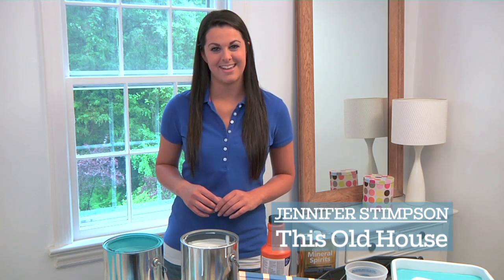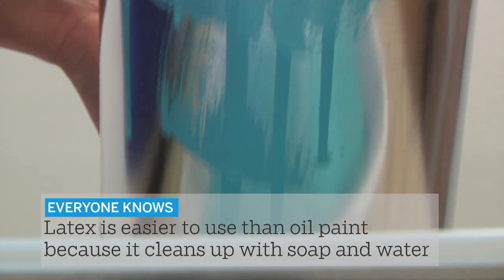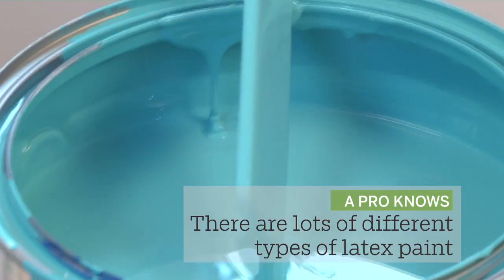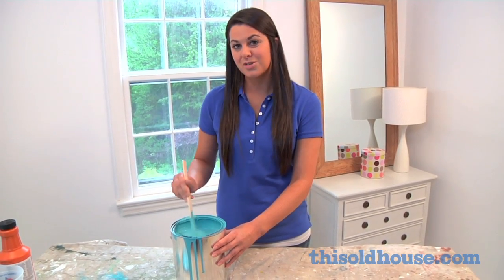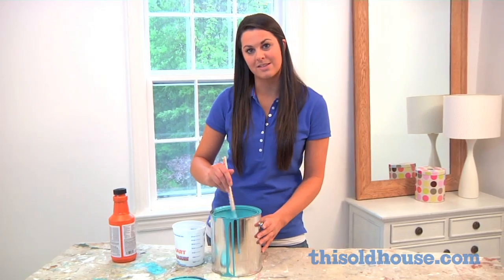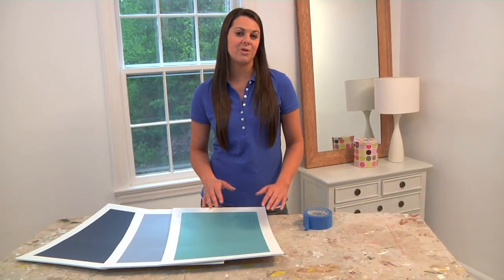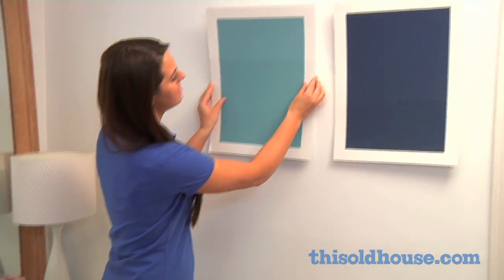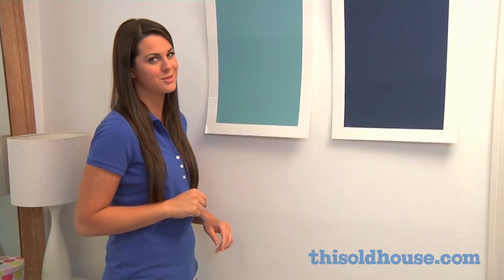How to Pick a Paint | This Old House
From our new Beyond the Basics: Painting series—learn how to deal with low-solvent paints, and sort through gloss level and color choices.